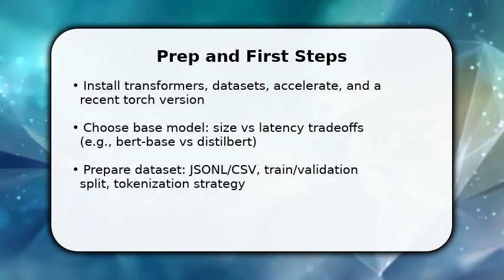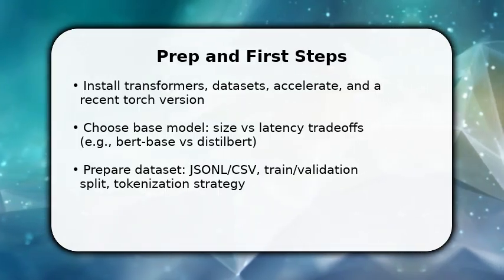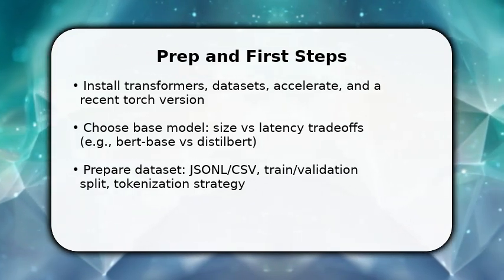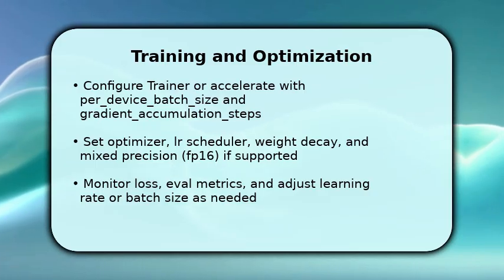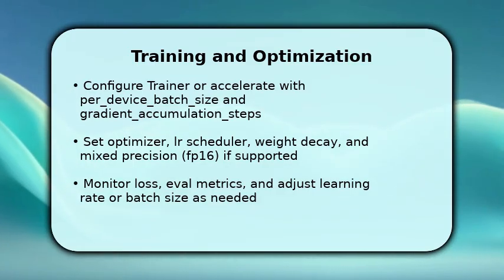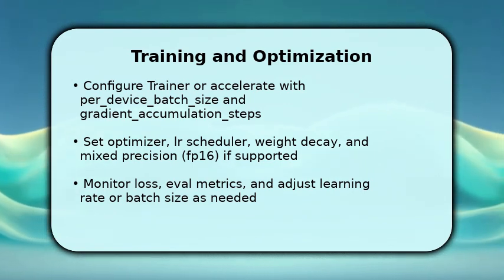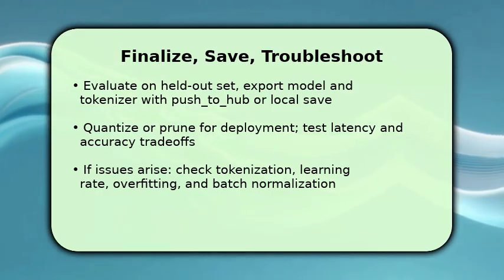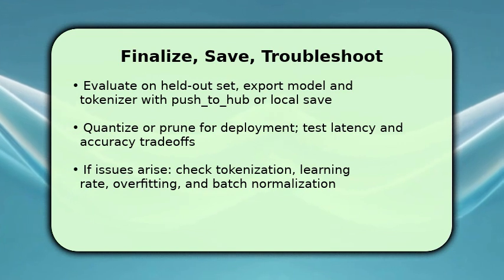How to Fine Tune Huggingface Model - Full Guide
How to Fine Tune Huggingface Model - Full Guide | 🔒 Surfshark VPN Deal — Stay private and secure. $1.99/mo + 3 Months Free ▸

Dive into the intricazymatic world of Hugging Face models and master fine-tuning techniques with our comprehensive guide. Learn step by step how to adjust hyperparameters, select appropriate datasets for training, implement transfer learning effectively, monitor performance metrics meticulously, and save your finely tuned model.

Hugging Face, fine tune Hugging Face models, hyperparameter optimization, transfer learning with Hugging Face, model monitoring for fine-tuning, dataset selection for training, performance metrics in machine learning,